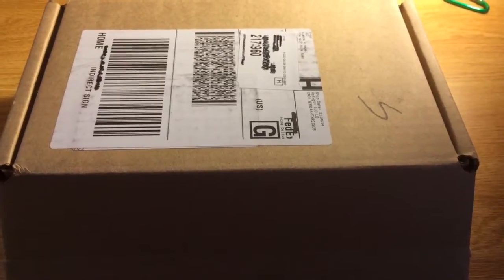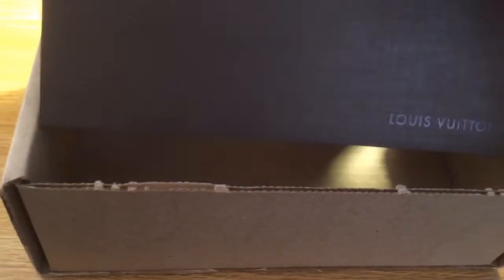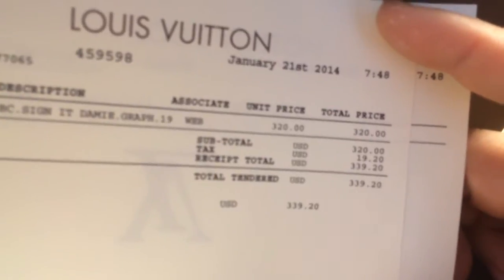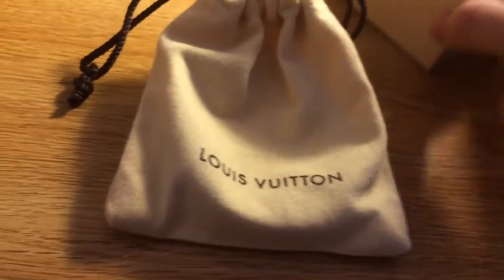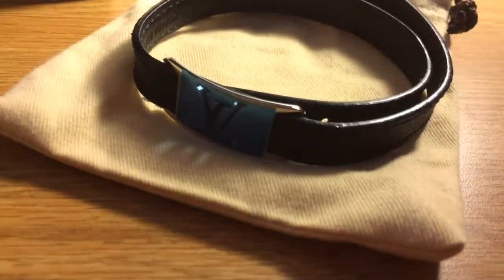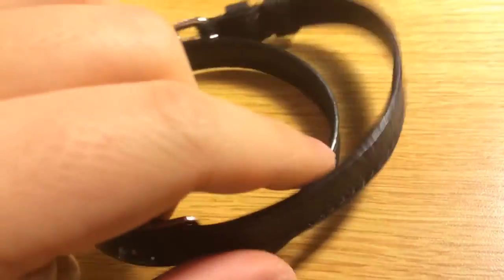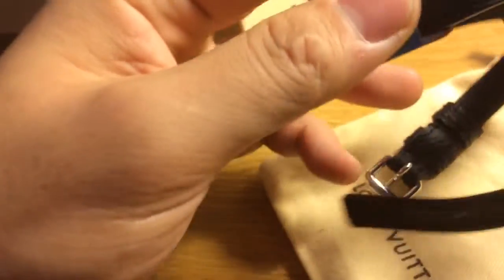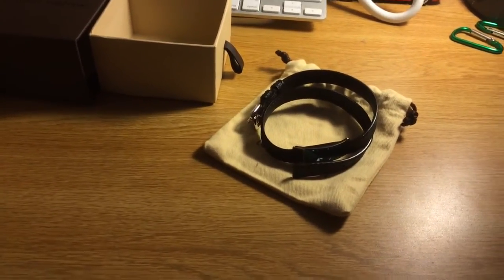Louis Vuitton Sign It Bracelet Damier Graphite Bracelet Unb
Louis Vuitton Sign It Bracelet Damier Graphite Bracelet Unboxing
19mm